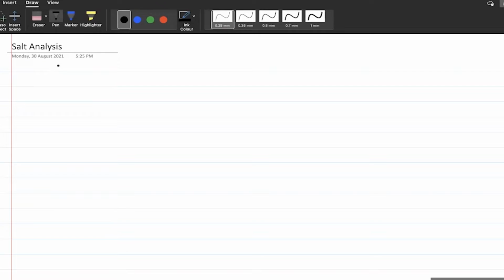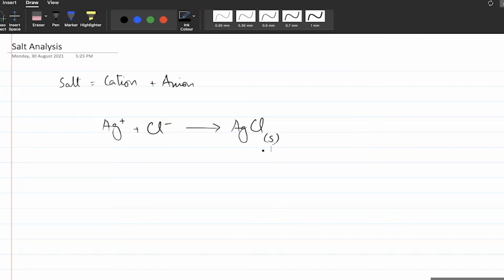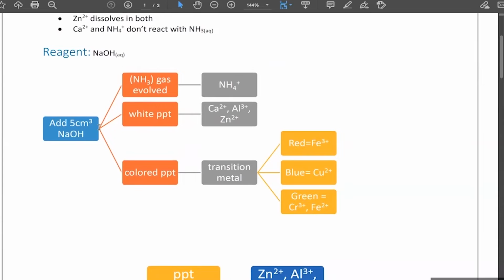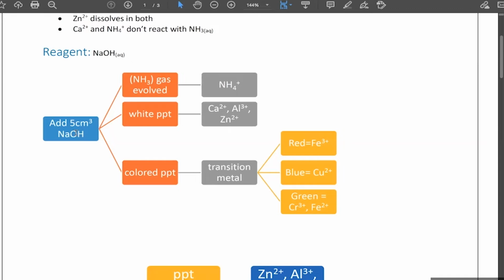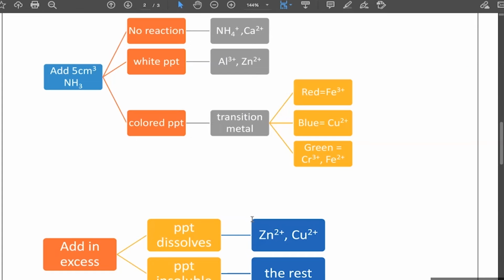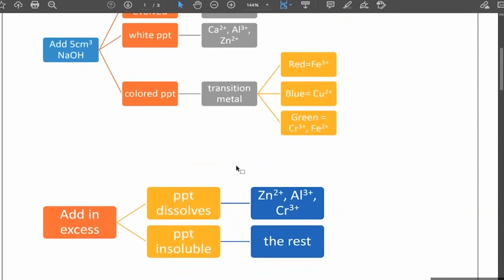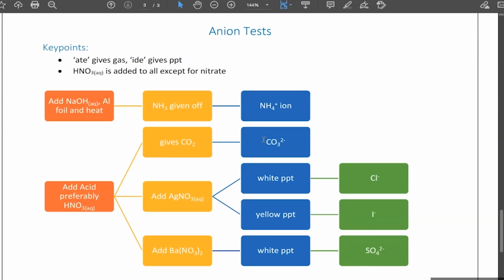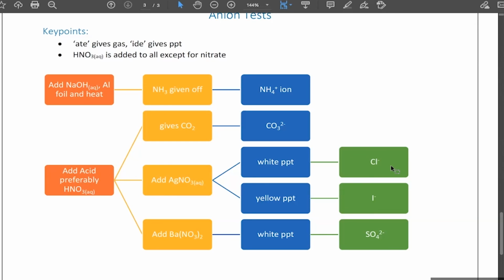Salt Analysis – O Level and IGCSE Chemistry – Urdu/English – Ahmed Bokhari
In this video we talk about salt analysis for CAIE O level (5070) and IGCSE (0620) chemistry.